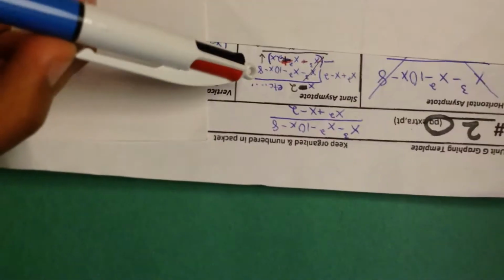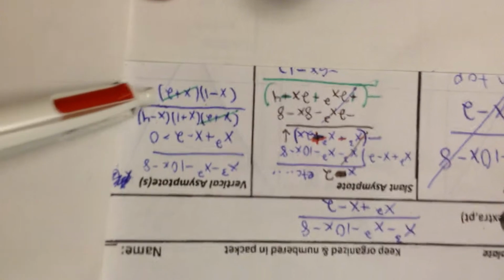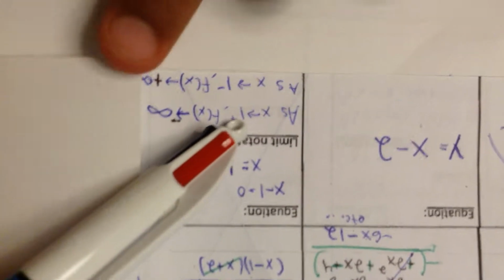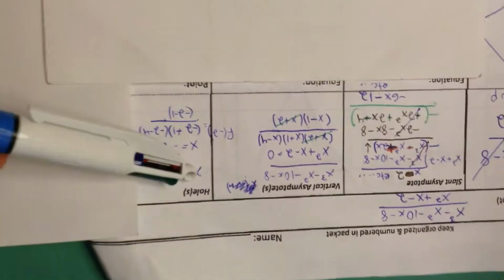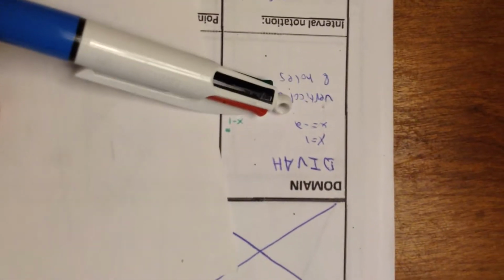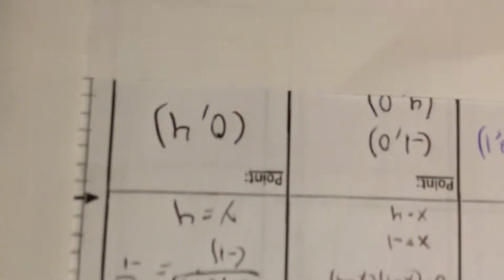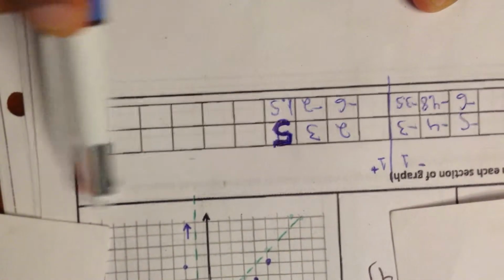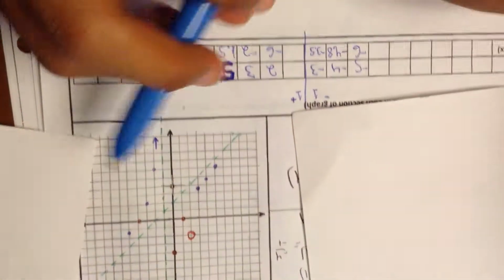Student Video #2: Unit G Concepts 1-7: Graphing a Rational Function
Hello my name is Ivan and this video will demonstrate how to graph a rational function. To graph this function, we will need to find it's assymptotes and some of the points that lie in its path, some of which are the y-intercepts and x-intercepts. We will also be using our graphing calculator to list some limit notation and figure out which general path our curves will follow. Make sure to find all you can first before graphing.

              The viewer must pay special attention to the factorization of the bottom and top. The top will require some Unit F skills and if you go wrong, your graph may not end up looking correct. When finding vertical assymptotes, if something cancels out, do not forget to take it out from the simplified equation and find it's y-value by plugging it's x-value to the simplified equation. Make sure you cancel out the denominator when finding x-intercepts. Also, use the simplified equation when finding the y-intercepts. We must do this because we have a hole, and plugging x as 0 into the original equation could yield an incorrect value for the y-intercept. Make sure you use your trace function with the calculator so you obtain correct points. Remember, the graph has to hug the assymptotes and it cannot go through the hole we found.